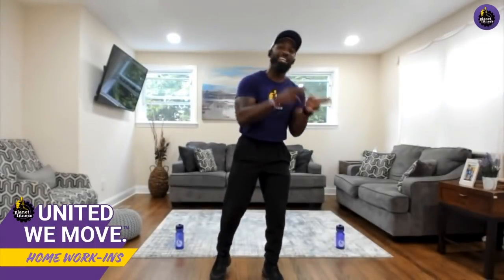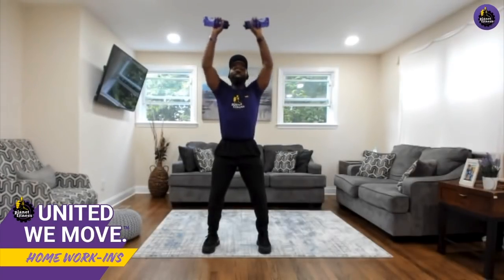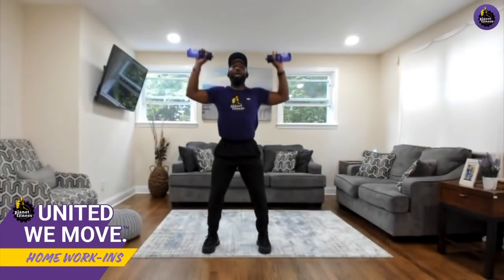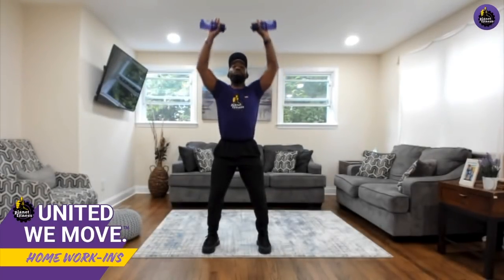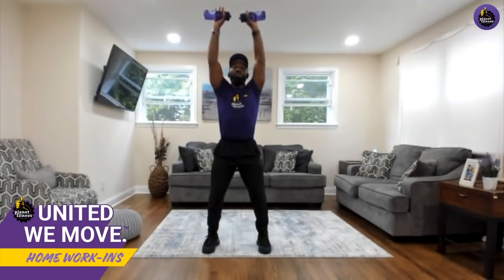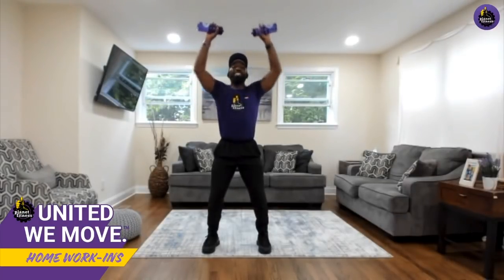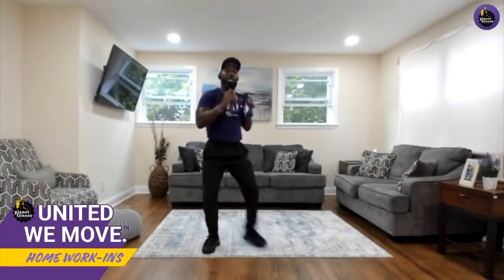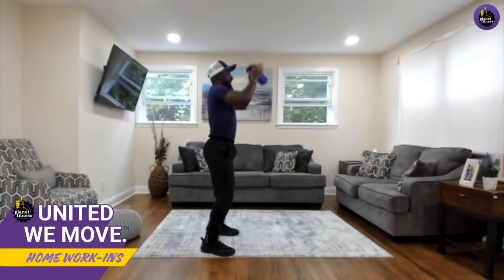Join Trainer Teddy for a Full Body Home Work-In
Welcome back to another Planet Fitness Home Work-In! In this fitness video Teddy is going to work your show muscles and your go muscles. This home workout was made for anyone to do, no matter their fitness level. And since no equipment is required, you’re ready to get started! So whatta say? Let’s get you warmed up.

This home workout features two circuits – one for show muscles, and another for go muscles. After you warm up, you’ll head into the first circuit with front lateral raises, svend press, front curls, hammer curls, overhead extensions, kickbacks, cross body extensions, and reverse flies. Then, you’ll go into the second circuit of pile squats, crunches, calf raises, toe touches, back lunges, bicycles, glute bridges, and leg raises.

Wanting more free workout videos? Planet Fitness is hosting Home Work-Ins daily, at 7pm ET, on Facebook Live. You can also check out our YouTube Channel for all the home workout videos you missed, or want to do again. Also, download the Planet Fitness app for instant access to a ton of home workouts you can do anytime.